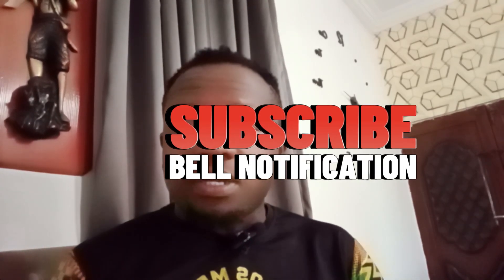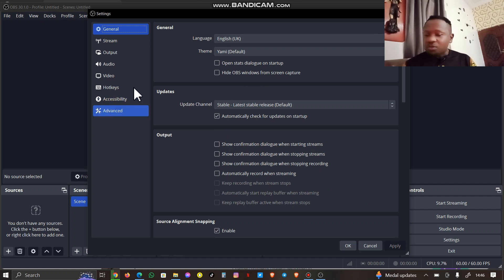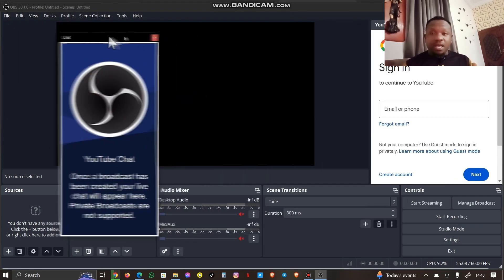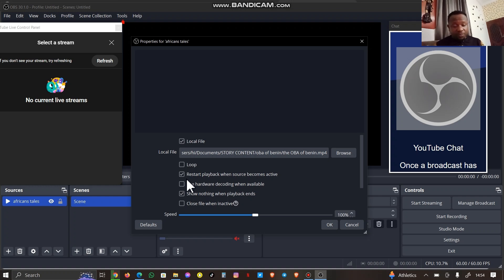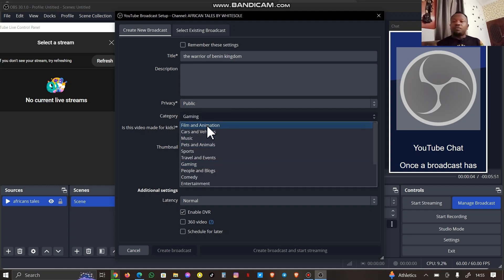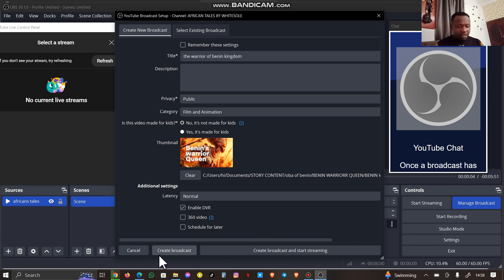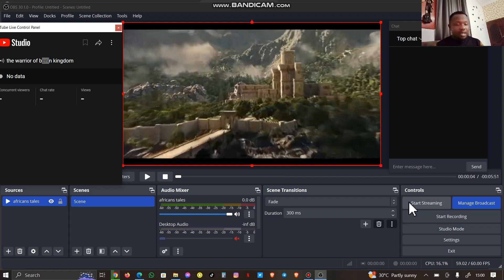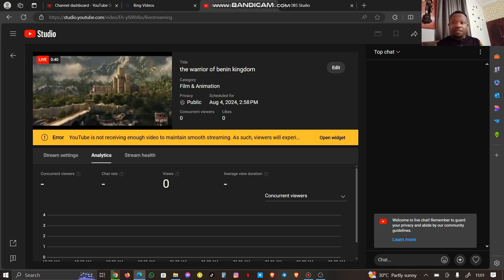HOW TO USE OBS TO PREMIER MOVIES, SKITS, CONTENTS OR PE-RECORDED TUTORIALS OR PODCAST, OBS TUTORIALS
Welcome to Whitesole Studios!

At Whitesole Studios, we are passionate about all things tech. Our mission is to bring you the best tech tutorials, in-depth product reviews, and exciting unboxing videos, all in one place. Whether you're a tech newbie or a seasoned enthusiast, our channel is designed to help you stay informed and get the most out of your gadgets.

What You’ll Find on Our Channel:

1. Tech Tutorials:
We provide clear, step-by-step guides to help you understand and utilize the latest technology. From setting up new devices to mastering advanced features, our tutorials make tech accessible to everyone.

2. In-Depth Product Reviews:
We offer honest and thorough reviews of the latest tech products. Our reviews cover the pros and cons, features, and real-world performance to help you make informed purchasing decisions.

3. Unboxing Videos:
Join us as we unbox the newest gadgets and devices on the market. Our unboxing videos give you a first-hand look at what’s inside the box, highlighting the design, build quality, and initial impressions.

4. Tech Tips and Tricks:
Discover valuable tips and tricks to enhance your tech experience. From productivity hacks to hidden features, we share insights that can help you get the most out of your devices.

5. Lifestyle Tech:
Explore how technology integrates into our daily lives. From smart home devices to wearable tech, we showcase the latest innovations that make life easier and more enjoyable.

Up-to-Date Content: We stay on top of the latest tech trends and bring you timely content that keeps you in the know.
Easy-to-Follow Guides: Our tutorials are designed to be simple and easy to understand, no matter your skill level.
Comprehensive Reviews: We dive deep into product details to provide you with all the information you need.
Engaging Unboxings: Experience the excitement of new tech products as we unbox and explore them together.
Community Interaction: We value our community and love hearing from you. Engage with us in the comments and let us know what content you’d like to see next.

Have questions, suggestions, or want to collaborate? We’d love to hear from you!

Thank you for being a part of the Whitesole Studios community. Together, let's explore the world of technology!